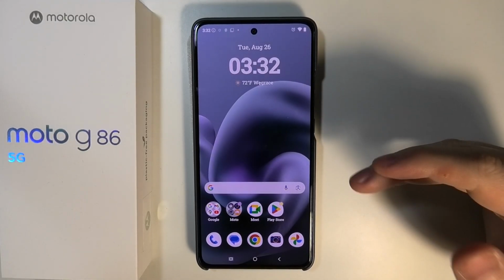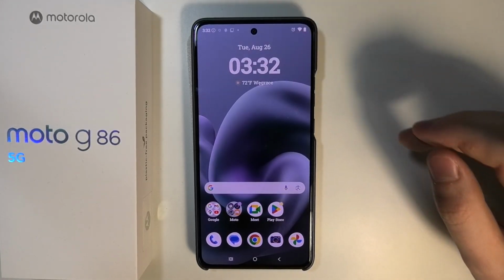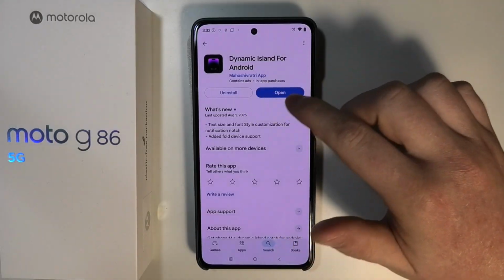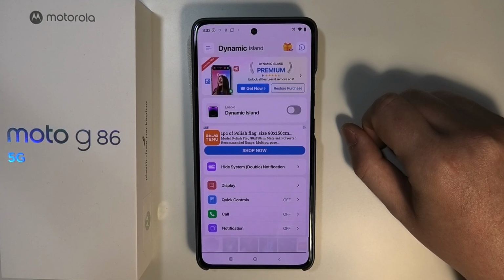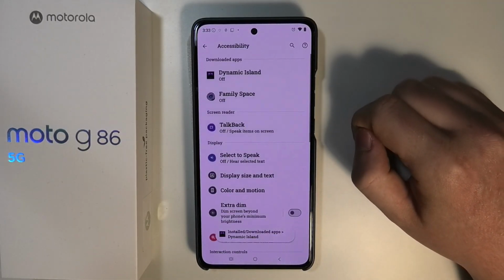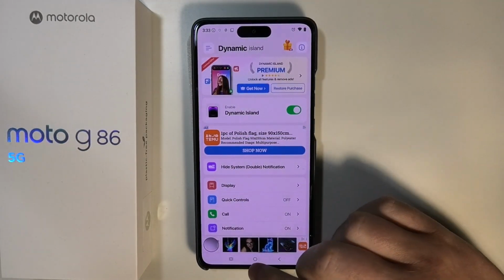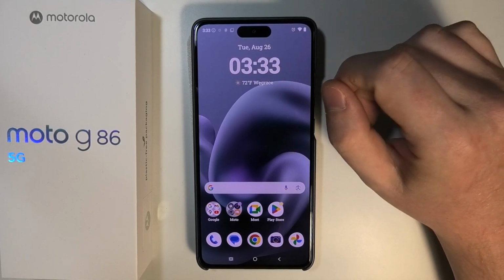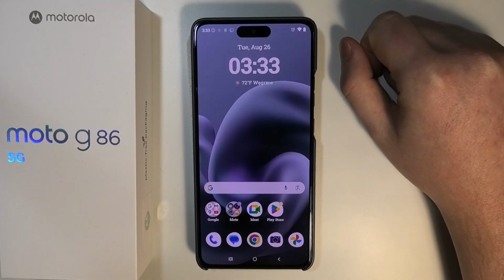Motorola Moto G86 5G - How to Get Dynamic Island Notifications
Motorola Moto G86 5G can mimic Apple’s Dynamic Island.
We’ll explain how to enable it using third-party apps.
Get animated notifications at the top of the screen.
Add a modern, stylish feature to your Android.